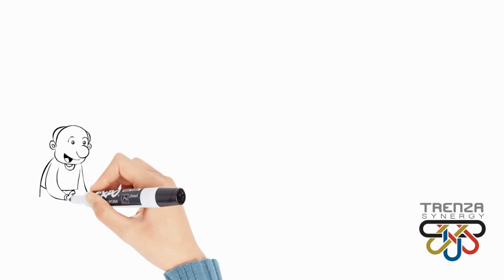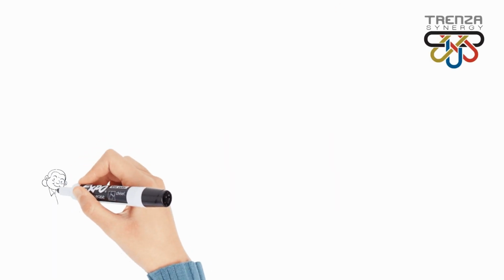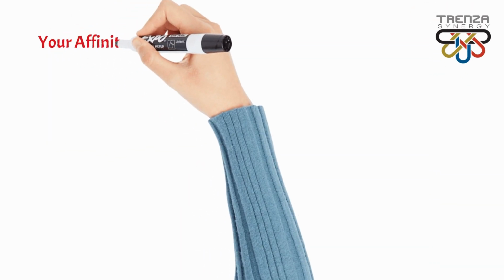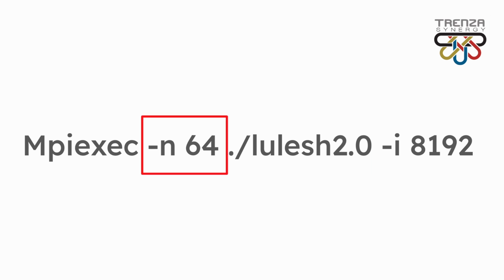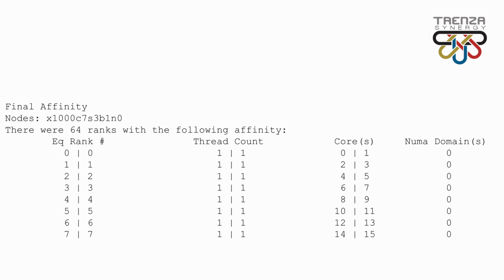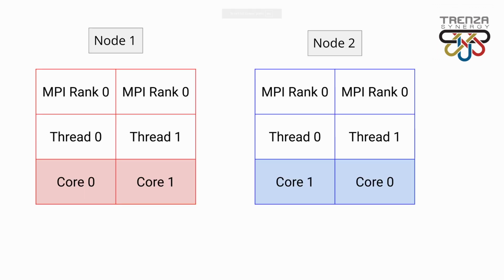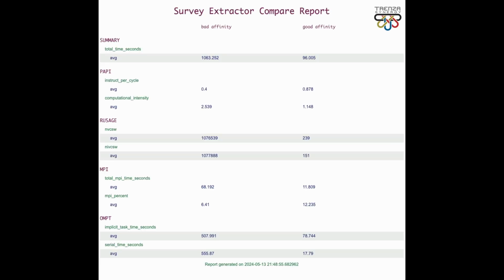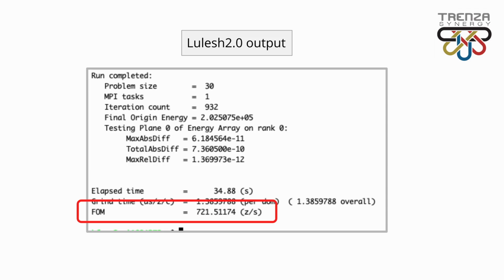How Bad Affinity Can Kill Your HPC Performance - UPDATED!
The affinity settings of your HPC run can have a huge effect on its performance. This video has an overview of HPC affinity and details how the Survey HPC Performance tool can give you the information you need to determine your run's affinity and how it may be affecting your performance results.

This video has been updated with additional information about how cores should be assigned to threads